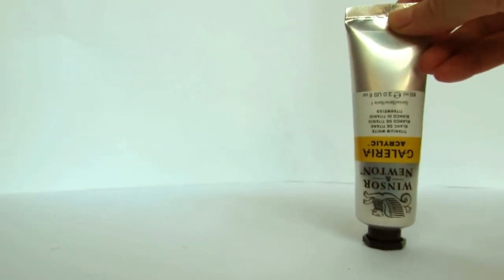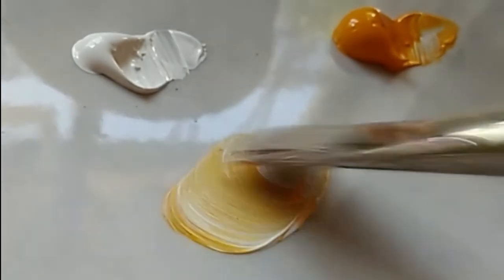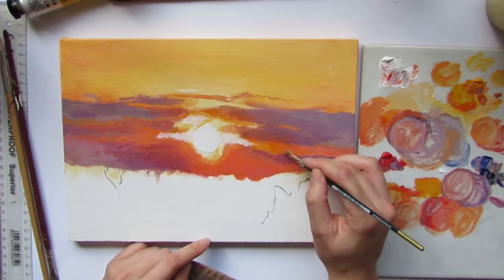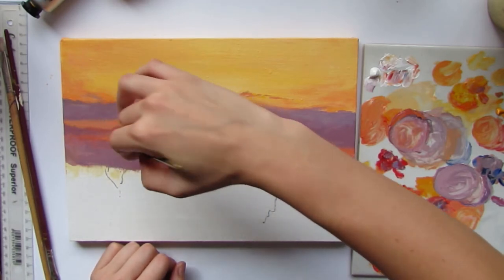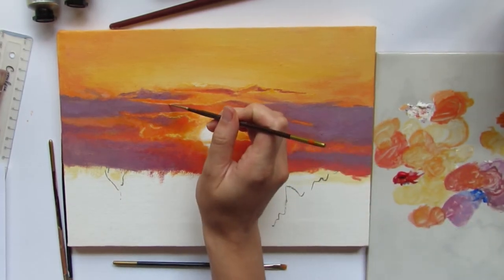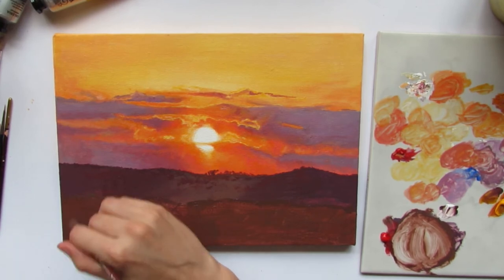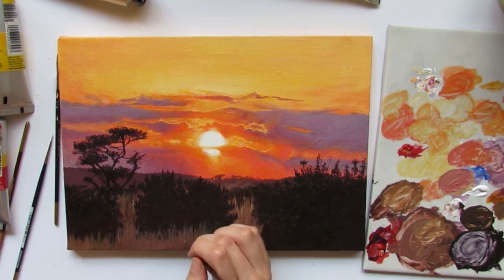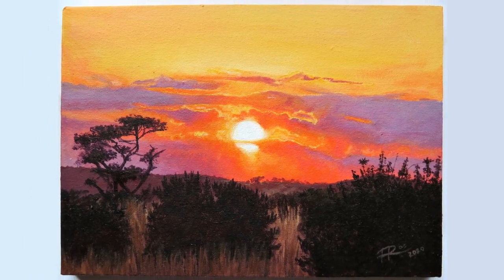How to paint an African SUNSET! (easy)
Have you wanted to paint a beautiful sunset, but don't know where to start? This easy to follow tutorial will guide you through the process of painting this sunrise/sunset scene. This is done with acrylic paints, but you can follow along with any medium that you want!

The colours that I used were:
- Titanium White 200ml
- Ultramarine Blue 60ml
- Cadmium Yellow deep hue (I could only find the medium hue on amazon
- Cadmium Red hue 200ml

Video Chapters:
0:00 Introduction
0:26 What you will need
1:31 Planning
1:43 Painting a sunset
5:59 Middle ground
6:42 Foreground - painting grass
7:34 Foreground - painting bushes and trees
8:23 Foreground - painting grass (again)

I'd love to see what you are making, so don't be shy to tag me on Instagram, and I'll check it out!